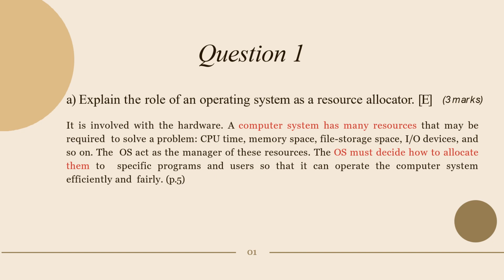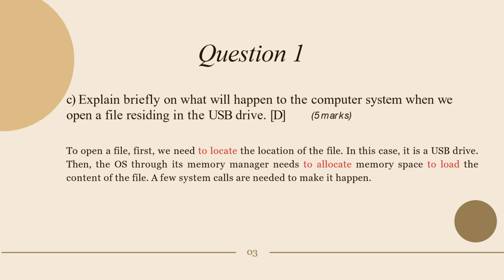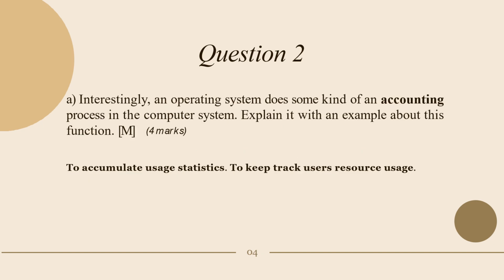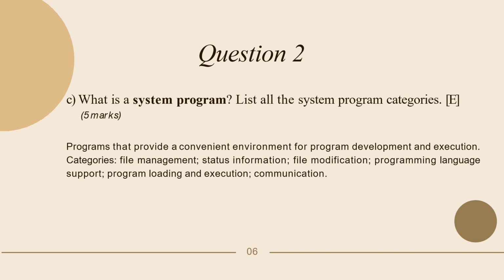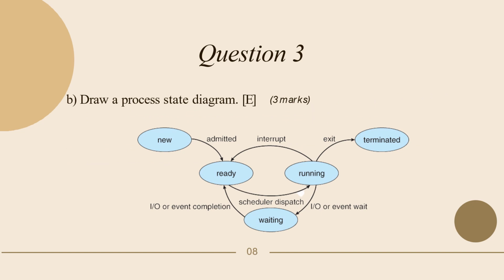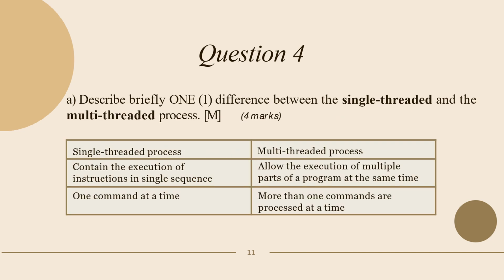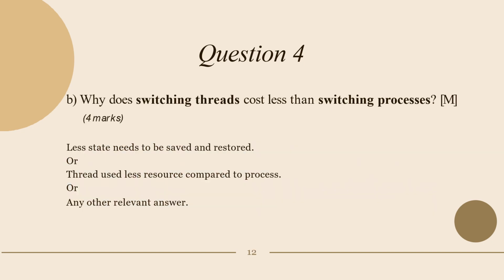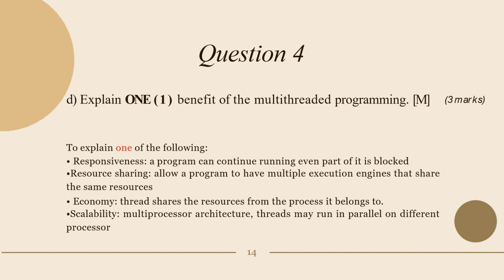CSC520 Sample Question Part 1